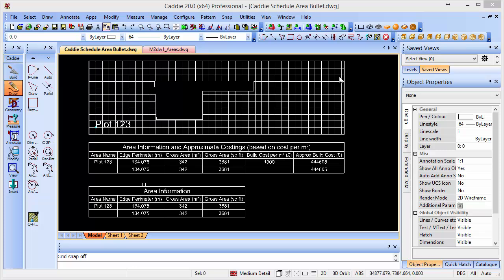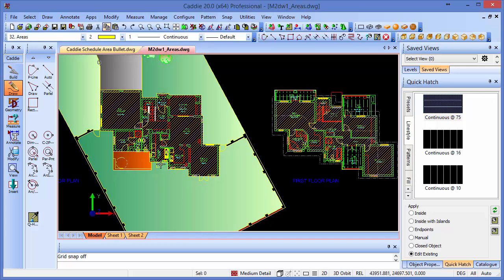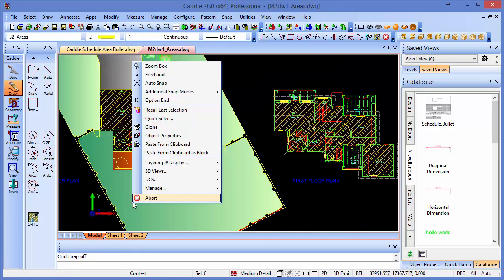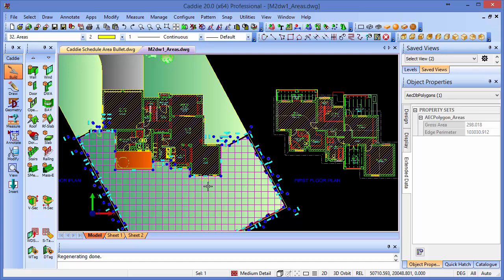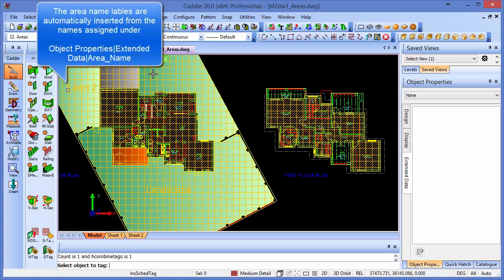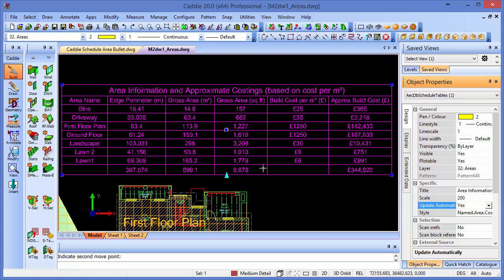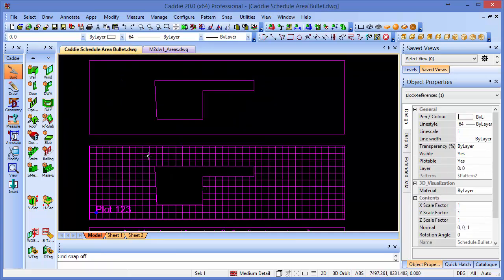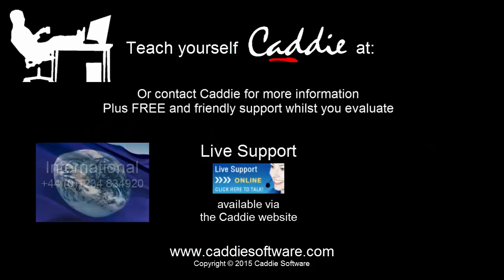Automated area and build cost scheduling with area labelling in Caddie AEC .dwg software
And get free support whilst you evaluate;

Video Description:
Producing automated schedules and labelled areas based on hatched site plan using Caddie.

Accompanying Download;
Caddie Magic Schedule Bullet that provides the AEC Polygon and AEC Schedule styles, plus the MV Block Area Name Tag

Convert Hatches and Polylines.in your drawing to smart AEC Polygons, add Label names and associated build costs for the areas described, and produce automated schedules including area names, square meters and square ft areas, and automatically generated build costs based on those areas.

Note:
Requires support of AEC Objects as delivered by Caddie Professional

All figures should be checked for accuracy as ACS and Caddie can accept no liability for figures generated.